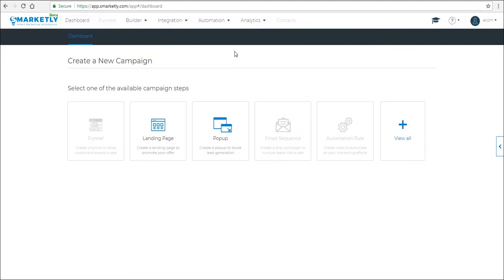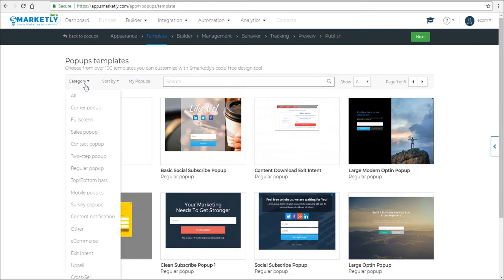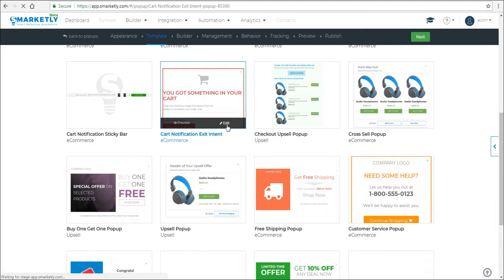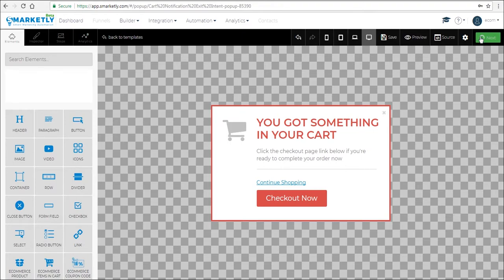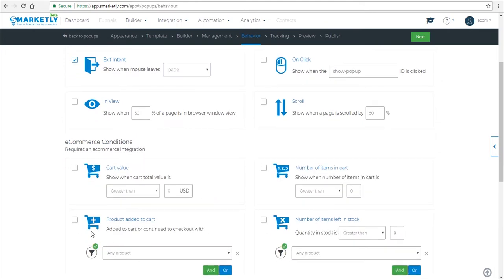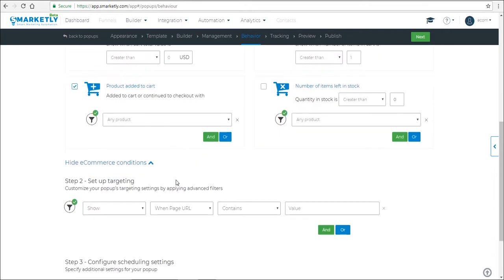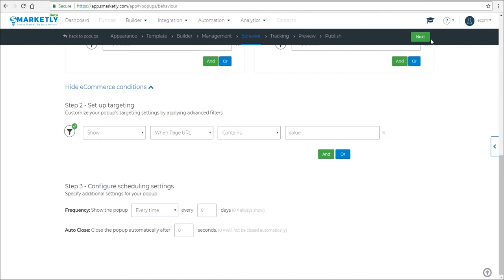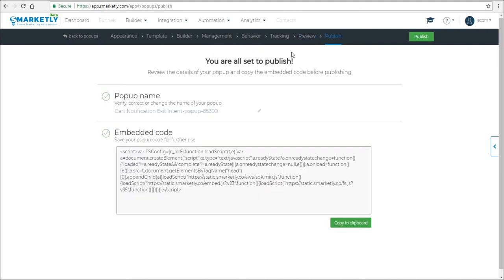Setting up a Cart Notification Exit Intent | Video Guides | Smarketly for eCommerce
Follow this quick guide on how to set up an exit intent notifying visitors that they have left something in their shopping cart. The guide includes details on popup appearance, triggers & conditions. Grow your business smarter with Smarketly.